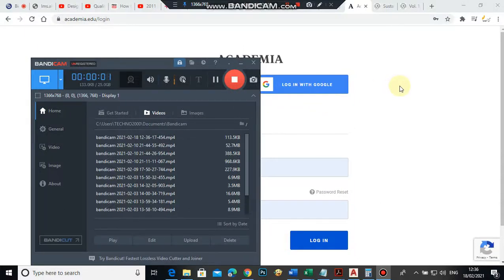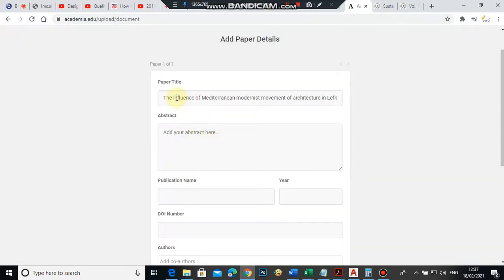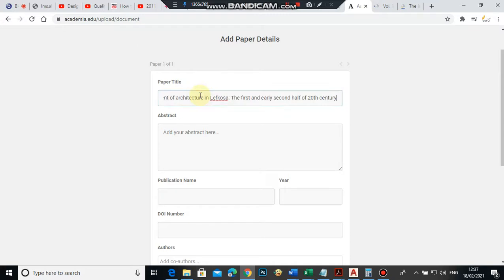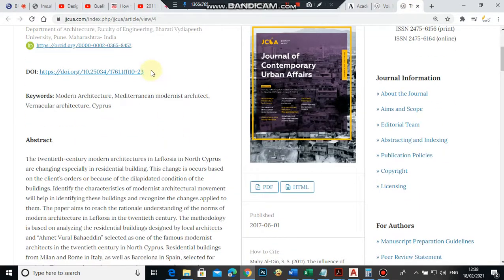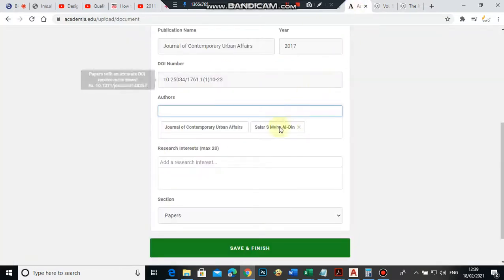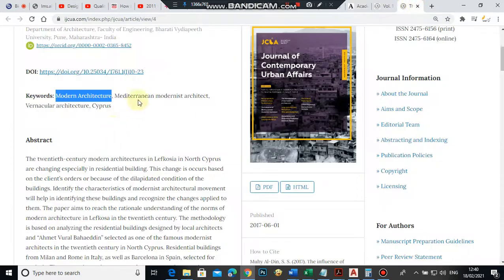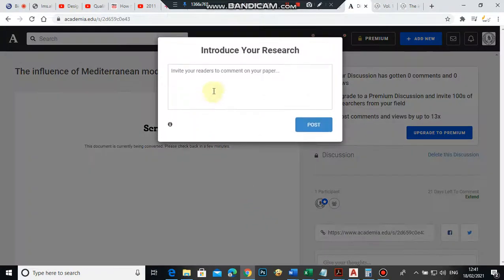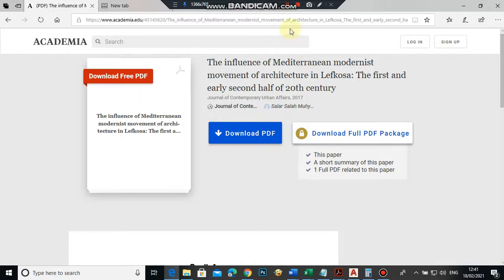How to upload articles to academia.edu